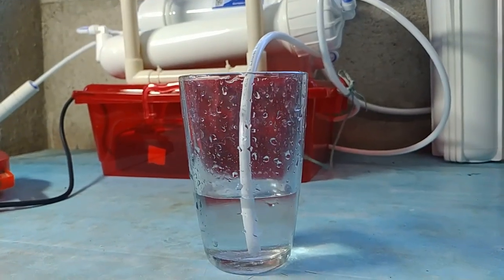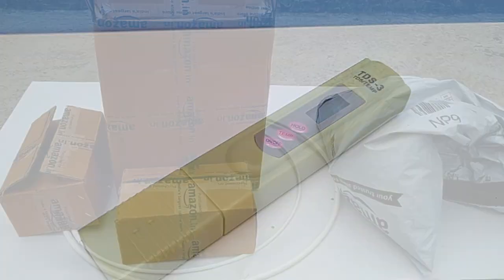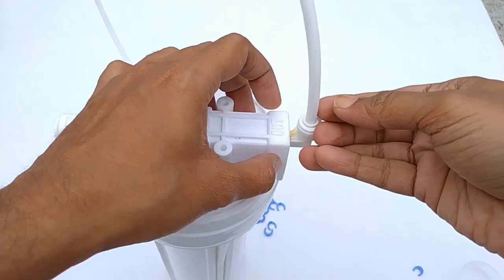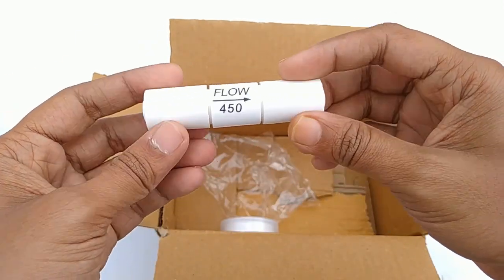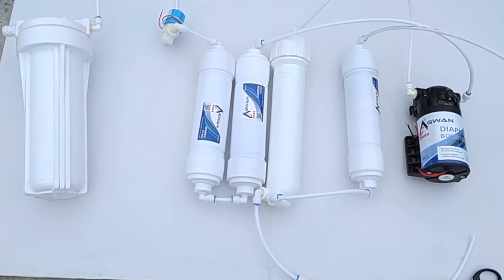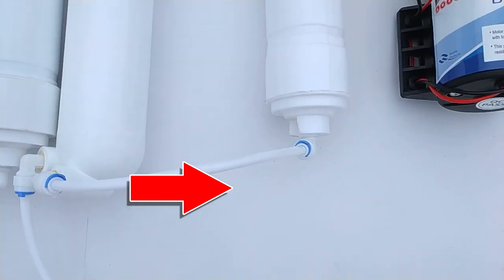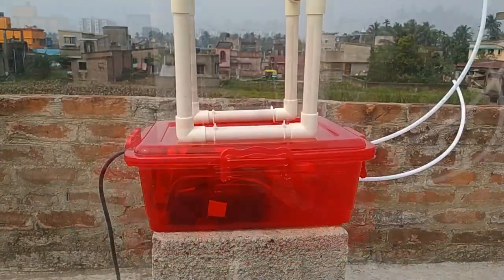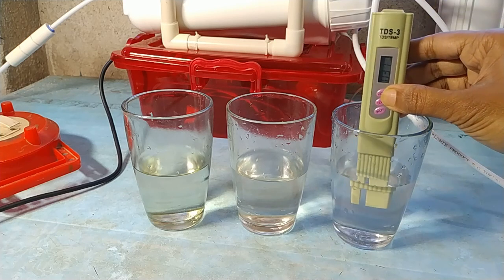How to Make a powerful water Purifier - Homemade RO water filter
It is an educational video about RO water purifiers. here is a step by step guide for making a low-cost Ro water purifier at home. This video practically shows how a RO water purifier works, Ro membrane installation, Ro pipe installation, Ro pump installation etc.

Check price or buy parts from India -
TDS meter
Pre-filter unit or spun filter
other parts kit
Or
Check the price or purchase similar parts from the USA or other countries

TDS meter ( must have )
Carbon, Sediment & Ro membrain
Booster pump kit
membrane housing
pre-filter housing (optional)
pipes & fittings
24V 1/4 solenoid valve